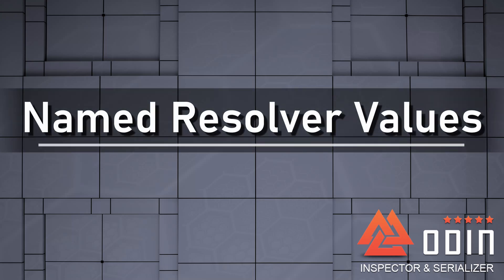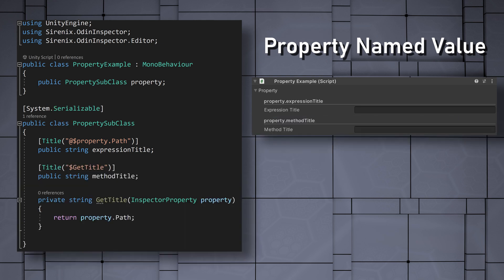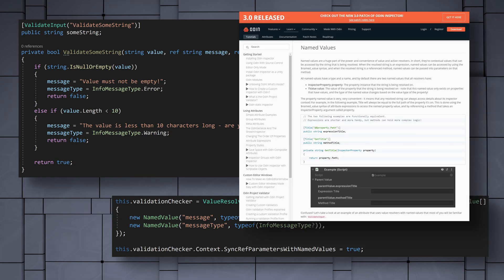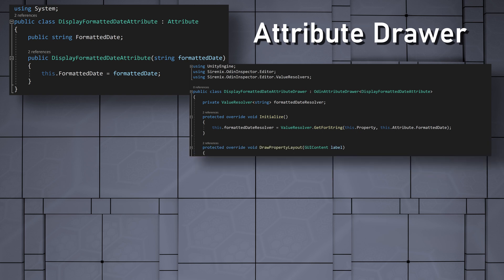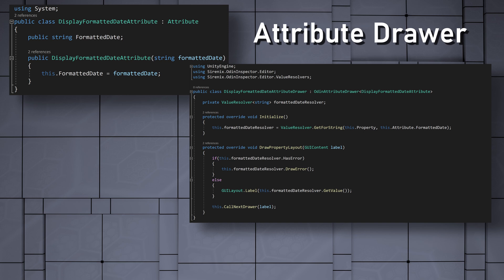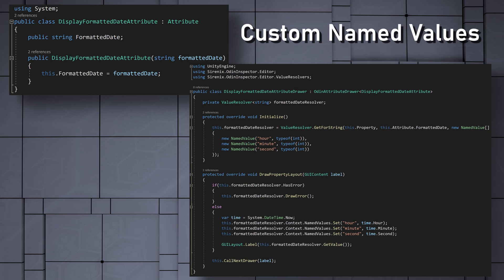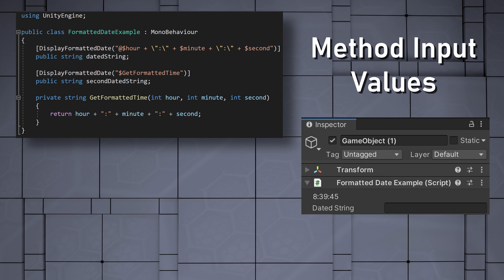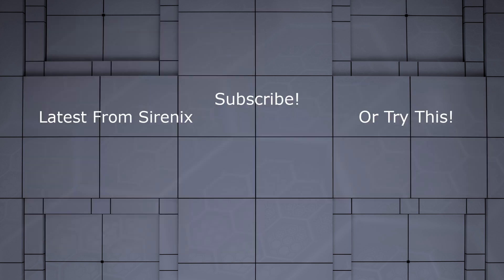Creating Named Resolver Values with Odin Inspector 3.0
Named values are a huge part of the power and convenience of value and action resolvers - which are all new with Odin Inspector 3.0. They're contextual values that can be accessed by the string that is being resolved. Strings can be resolved as expressions or as methods.

0:00 Intro
0:24 Property Named Value
1:10 Built-in Examples
1:26 Formatted Date Example
1:35 Custom Attribute
1:44 Attribute Drawer
2:40 Adding Named Values
3:19 Using Custom Named Values
4:22 Value and Property Built-in Named Values
4:35 THE END